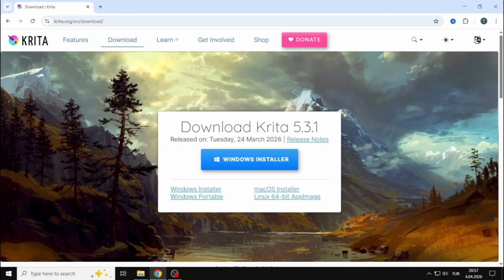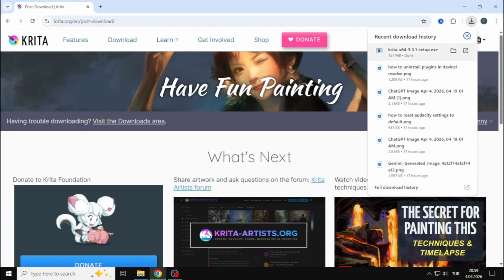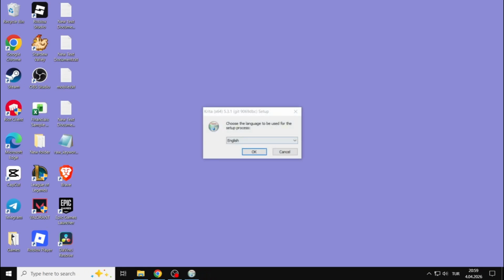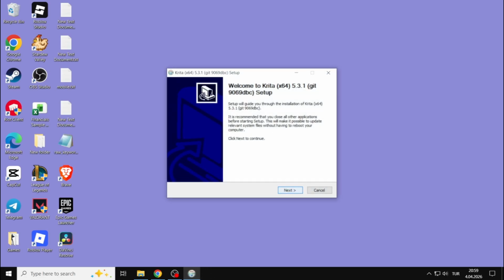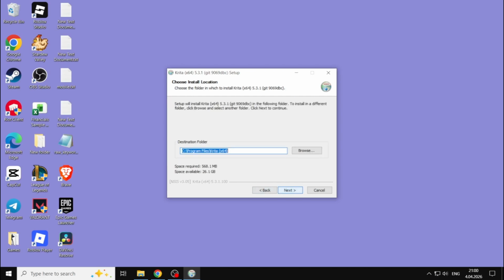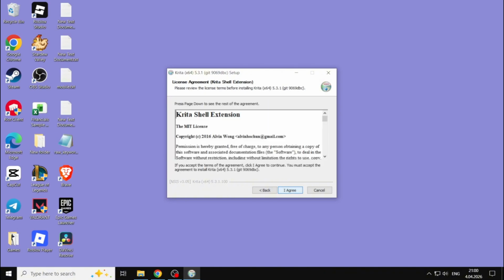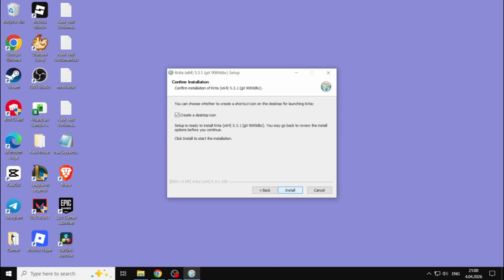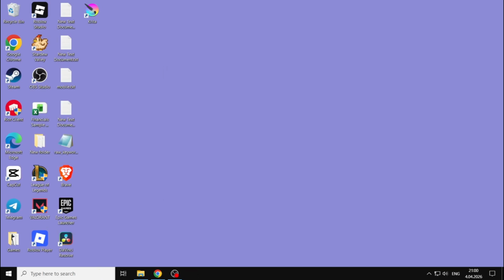How to Download Krita on PC/Laptop (EASY & QUICK)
How to download Krita on PC/laptop?
In this video, I will show you exactly how to download Krita safely from the official website and install it on Windows.